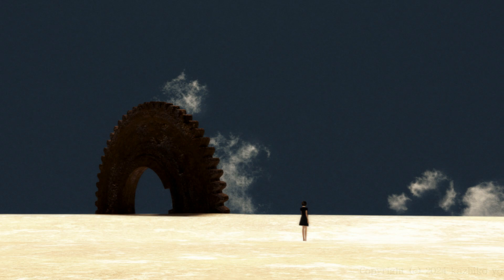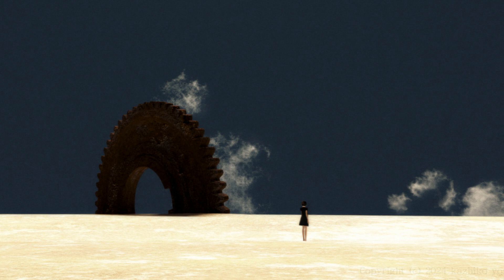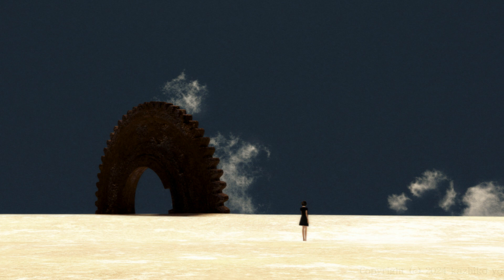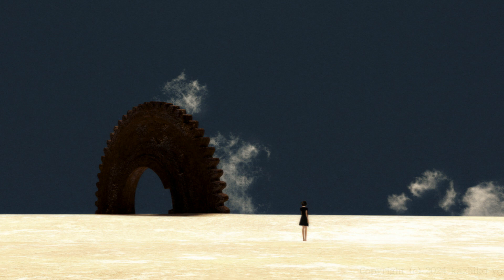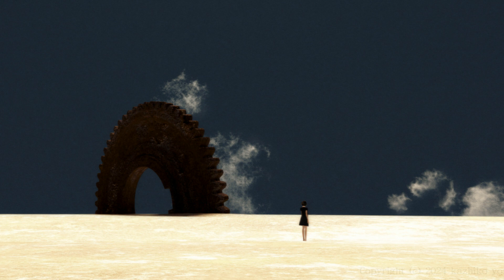Harmony In Ultraviolet － A Strange Phenomenon (Official Audio)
Track 5 from the fifth album Hermeneutics and Movements: Expanded Edition

Samples:
- Aphrodite's Child: Aegian Sea
- Kaede: Tadaima no Mahou
- Skylab Telecommunication Radio